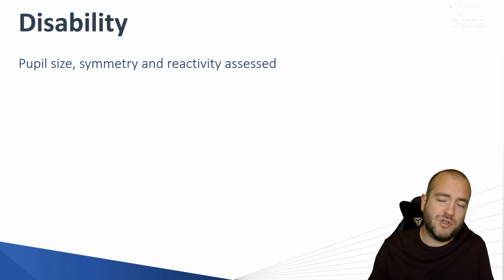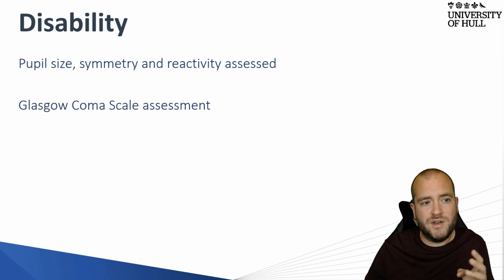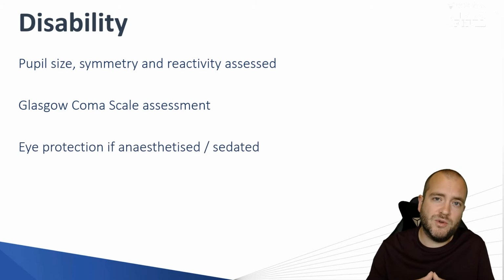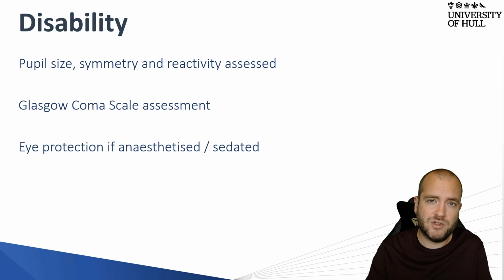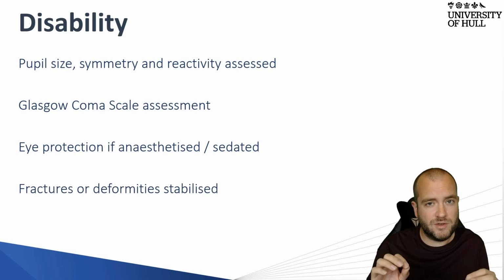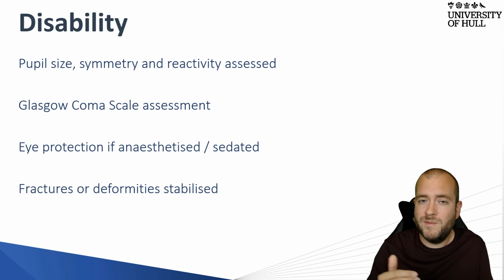Disability management when transferring the critically ill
In this video I explain some of the key considerations for the D (disability) section of the ABCDE assessment when transferring the critically ill patient.